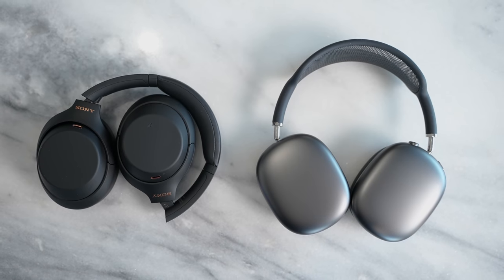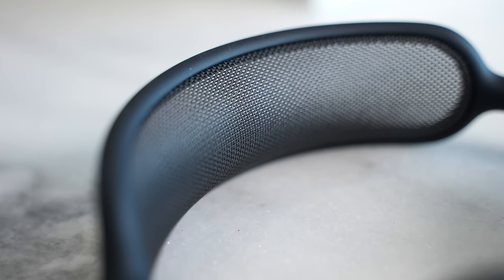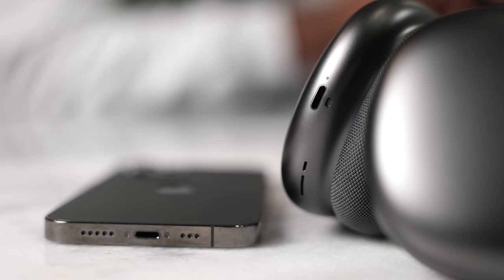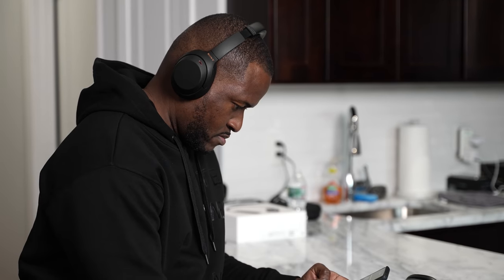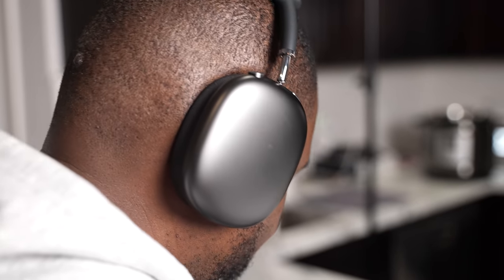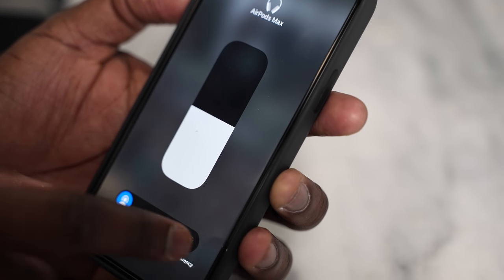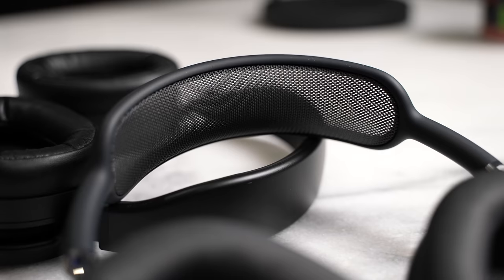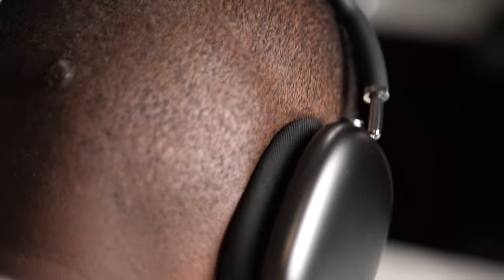The TRUTH about the AirPods Max!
The AirPods Max has taken the industry by storm, but what are they really like and how well is the audio, ANC, build, and more. Let's find out
AirPods Max
Drop Panda THX